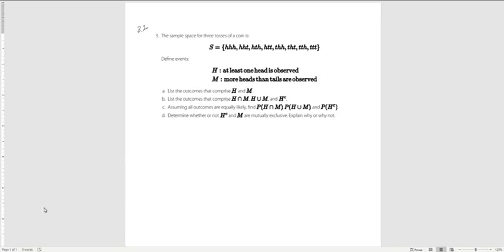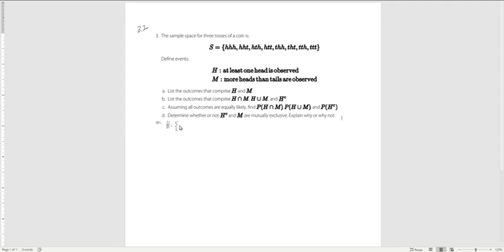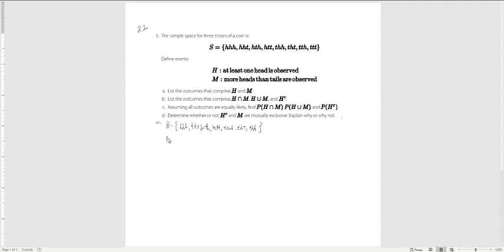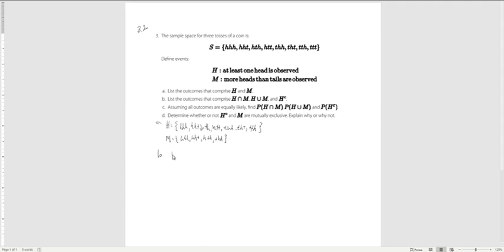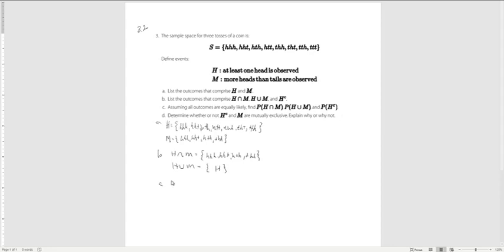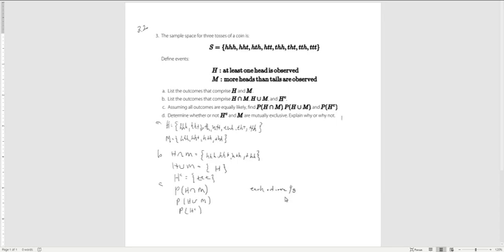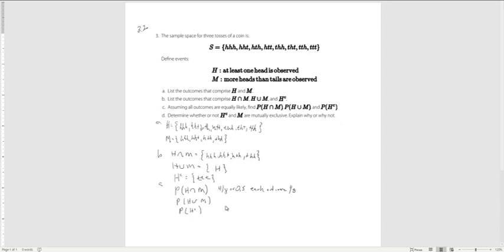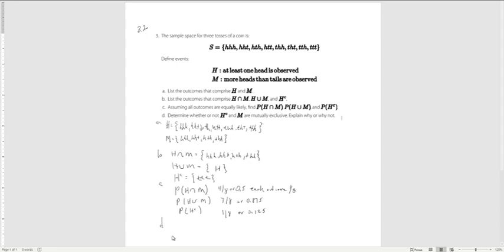STAT 301 EX 3 2 3